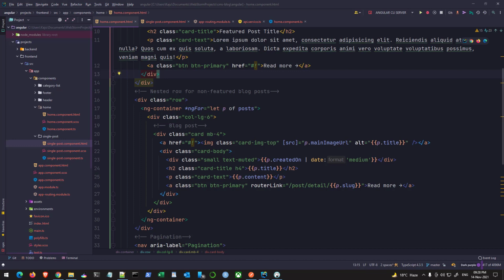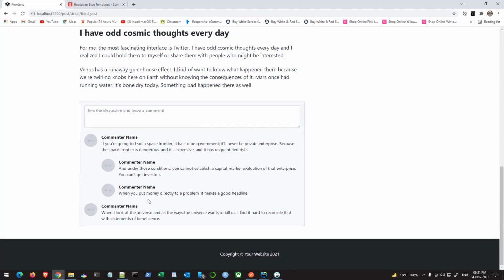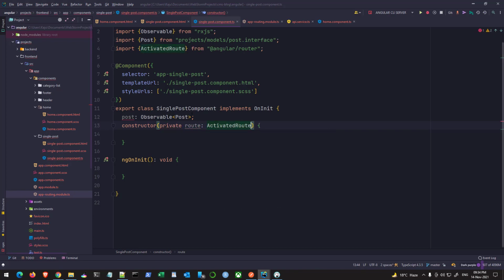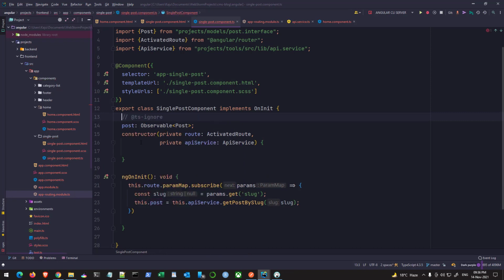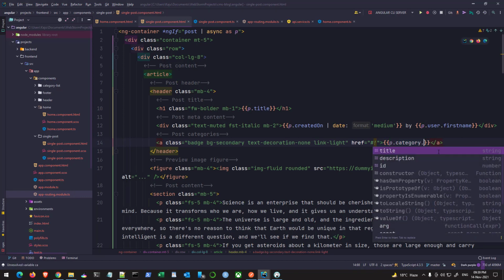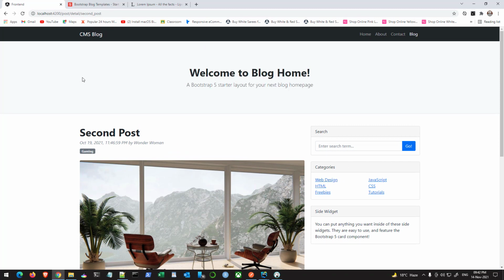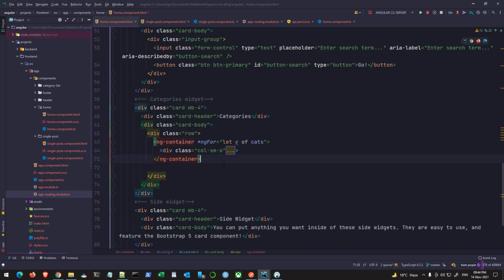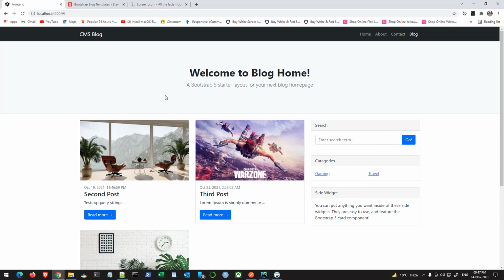24. Create Single Blog Page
In this video, we work on the Single Blog page template and also display the various categories from the backend API.